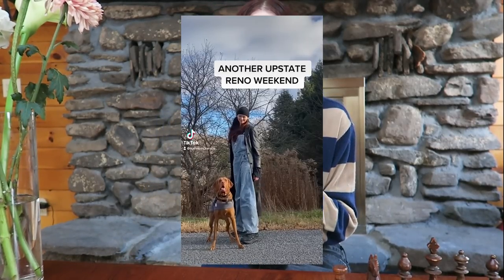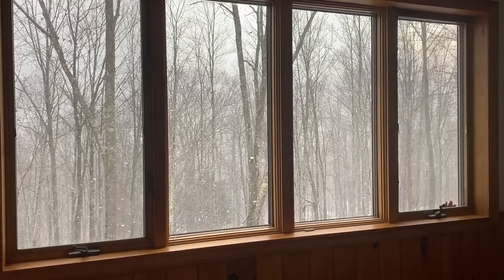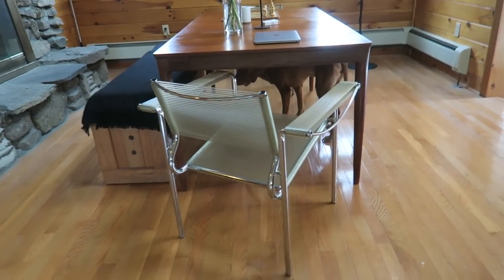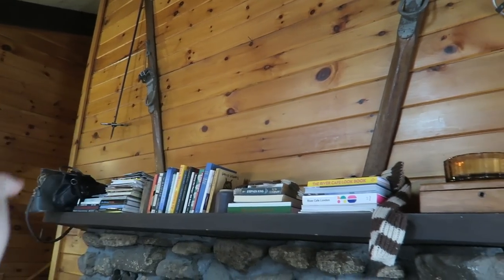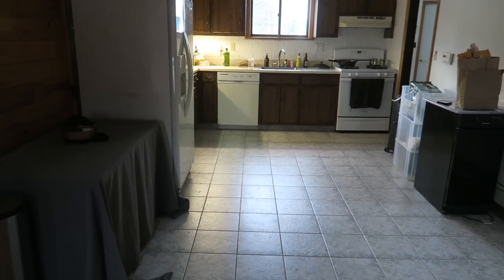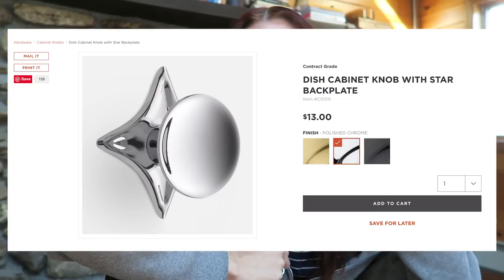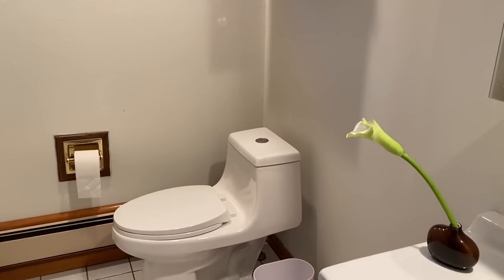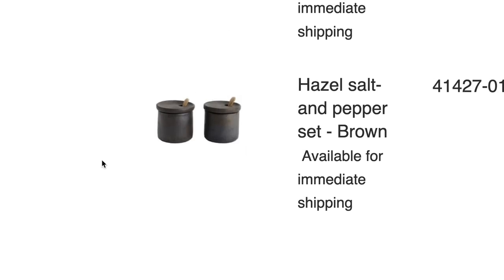Reno Vlog | New floors, furniture + DIY projects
Get a one-year free supply of Vitamin D3K2 and 5 free travel packs with your purchase of AG1 -

Farout Finds
Ebay (Mid century Sacramento is where I found the table)
Chairish
Etsy
Nordic Nest
Unison Home
The Primary Essentials
Hem
Vetsak